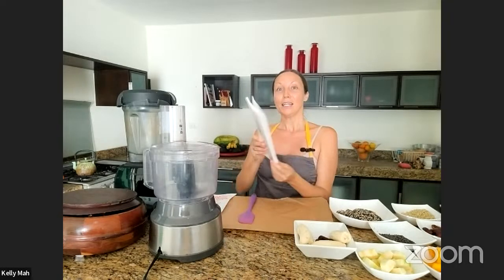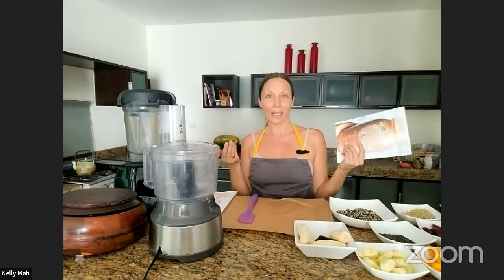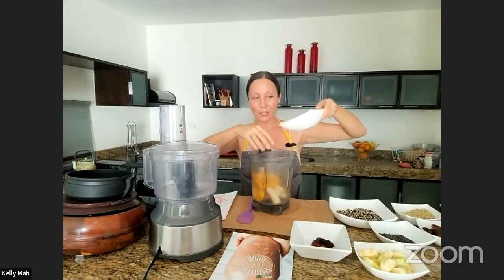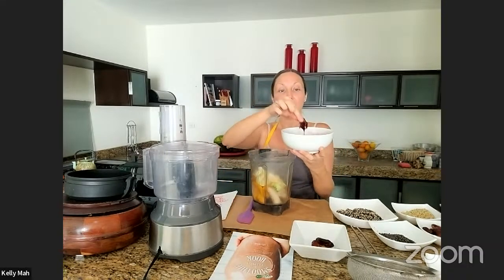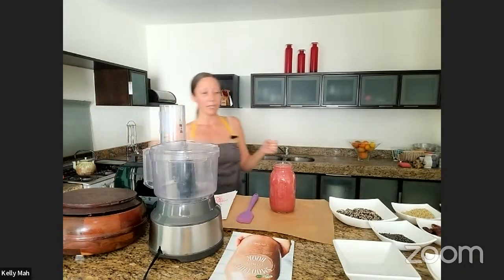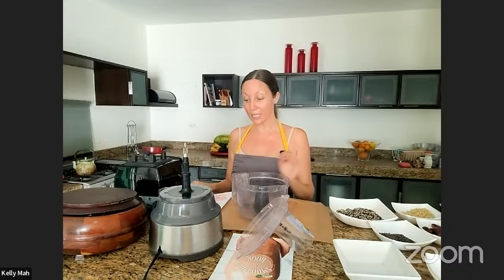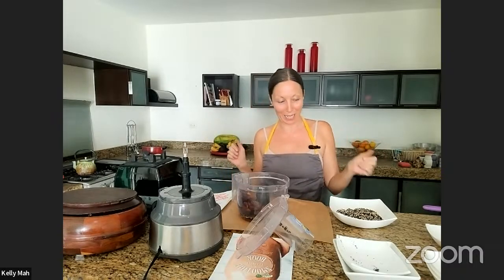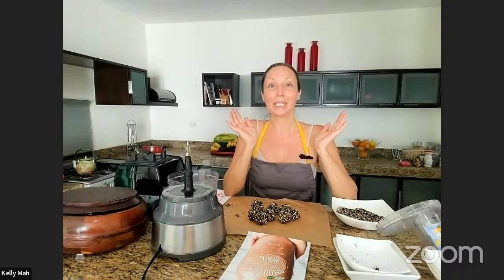Unreal Black Sesame Dessert Ball + The Green Secret for Extra Creamy Smoothie Bliss! with Kelly Mah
Look for her submission The Ultimate Smoothie Bundle which is a full 170 recipe book on how to level up your smoothie game and incorporate more fresh foods into your diet!

Title: Unreal Black Sesame Dessert Ball + Unveiling the Green Secret for Extra Creamy Smoothie Bliss! (Not avocados)

Welcome to Kelly Mah’s episode with Chef AJ! Kelly Mah, a professional recipe creator, raw dessert chef, women’s coach and devoted mom, invites you on a journey to vibrant health and culinary delight.

Delve into the heart of Kelly’s culinary creativity as she transforms her beloved treats like Chinese Black Sesame Soup into a nourishing dessert ball, a MUST TRY and one of her most requested recipes to date! Full Recipe Below!

Yearning for creamy smoothies without the weight of excess fats? Kelly unveils her secret technique for infusing smoothies with a secret GREEN ingredient that makes smoothies creamy- and doesn’t change the colour of the smoothie! Even bright blue and pink jars of bliss stay vibrant after adding this magical ingredient and no, it’s NOT avocados! Full recipes for her smoothies are in her Ultimate Smoothie Book in the bundle

Excited to elevate your smoothie game? Explore “The Ultimate Smoothie Book”, a comprehensive guide to empower you in crafting smoothies that transcend the ordinary and effortlessly level up your nutrient variety. Uncover the art of flavour balancing, the wonders of incorporating ingredients like seamoss, adaptogens, and superfoods with precision. Unlock next level nutrition in every sip!

The Ultimate Smoothie Book is in the Ultimate Health Bundle which is now on for such a short time!

Kelly also coaches mothers to the ultimate nourished and supported path through the vibrational frequency of nutrient dense, living foods the power of sound healing and curated custom ceremony. Check it out, and get her FREE book

Here is the Dessert Ball RECIPE

Big black sesame flavour, salty, nutty and sweetness on top. Black sesame is one of my favourite ingredients because of it's balance to sweet foods- it makes for an unpredictable, unique and delicious dessert.

Black sesame provides essential minerals like calcium, Magnesium, phosphorus, calcium , copper, iron and zinc which plays a huge roll in bone density!

I promise you these are my favourite energy balls of all time- all you need is a food processor and a handful of ingredients- let me know if you try them!! Enjoy and sending so much love♡

Black Sesame Energy Balls

Ingredients

1/4 cup rolled oats

1/4 cup hemp seeds

2 tbsp maple syrup

1/3 cup black sesame seeds, ground***

1 tbsp tahini

1 cup of dates

a mixture of white and black sesame seeds to roll balls in

Directions

In a food processor, add all ingredients (except rolling seed ingredients) and blend until incorporated well and will stick together
Roll into evenly sized balls, and then roll into the mixture of black and white sesame seeds
Store in fridge and enjoy when you feel, lasts about 2 weeks in the fridge, months in freezer
***in a high speed blender, blend black sesame seeds into a flour and set aside, store remaining in the freezer and add to smoothies!

PRE-ORDER MY NEW BOOK SWEET INDULGENCE!!!

Save Your Receipt!  We will be offering bonuses for pre-orders ASAP.

MY LATEST BESTSELLING BOOK: